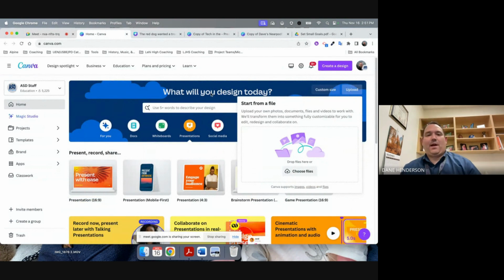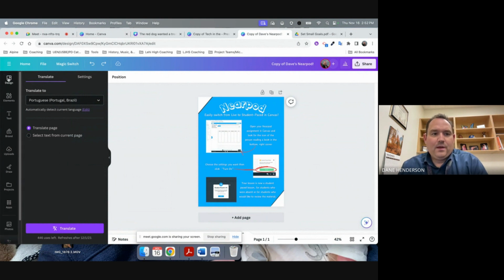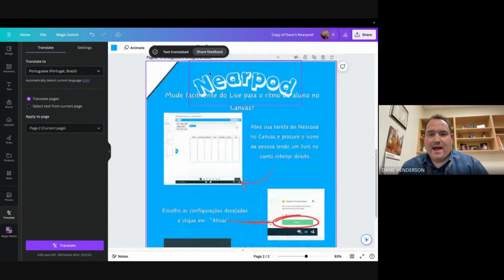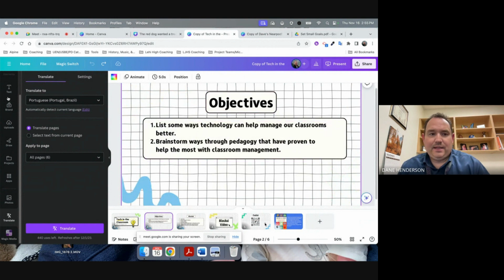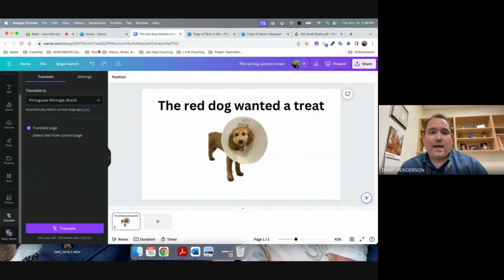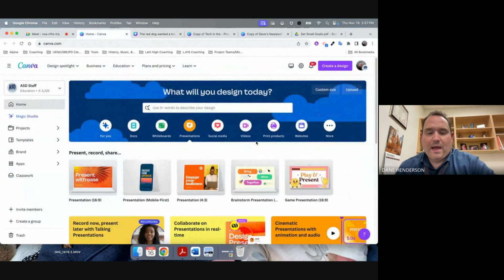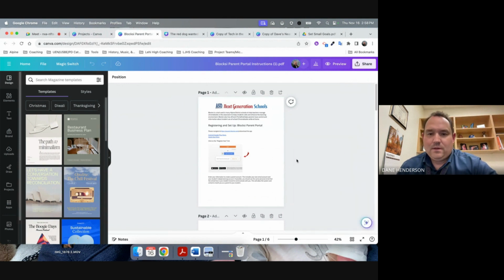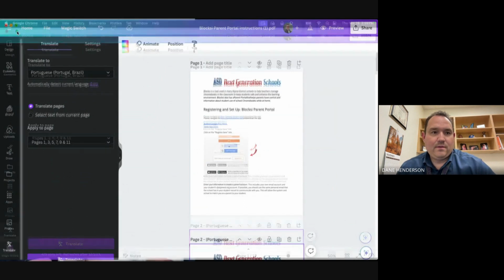Pop-In PD: Canva Translate